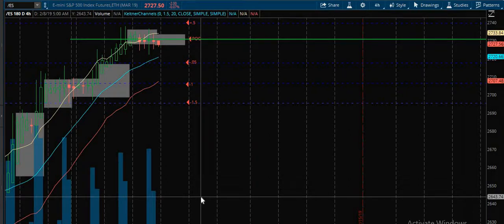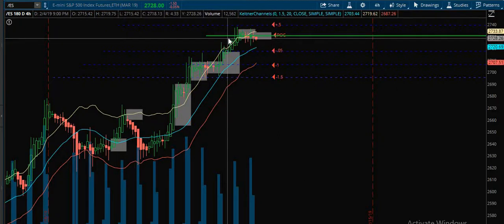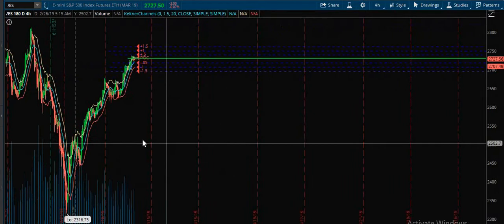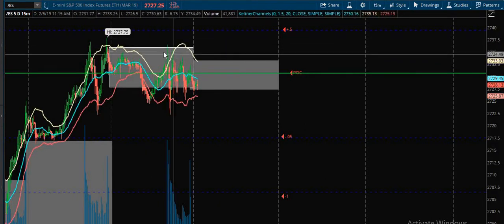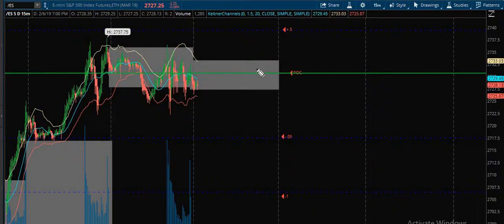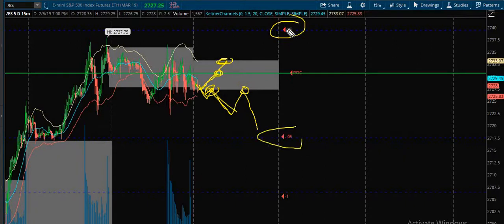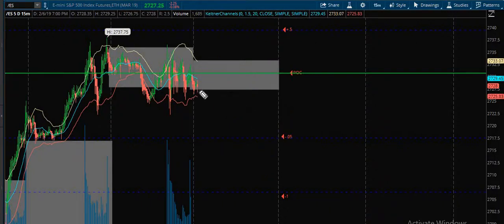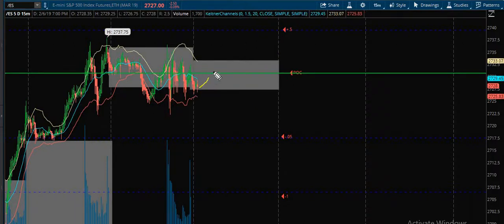2 6 19